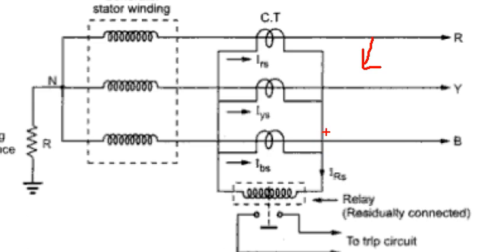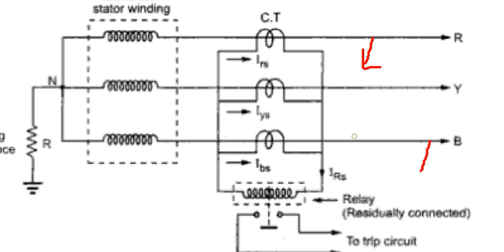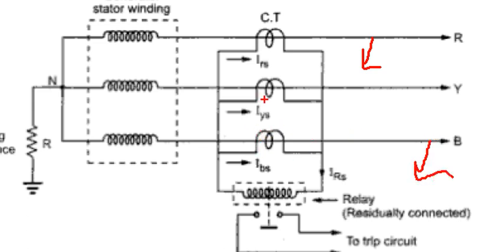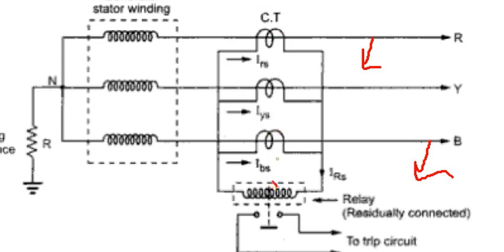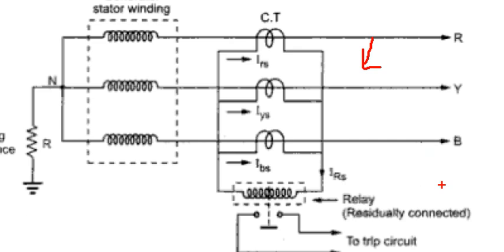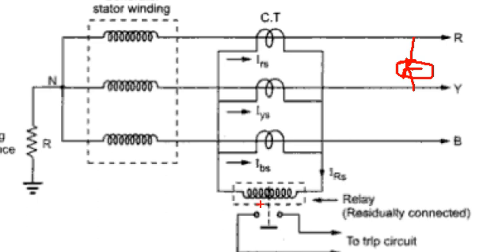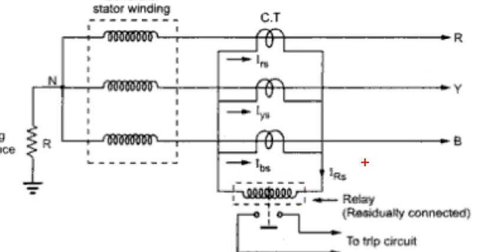Unrestricted Earth Fault Protection Working Principle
The unrestricted earth fault protection is used to protect the alternator winding from internal earth fault.